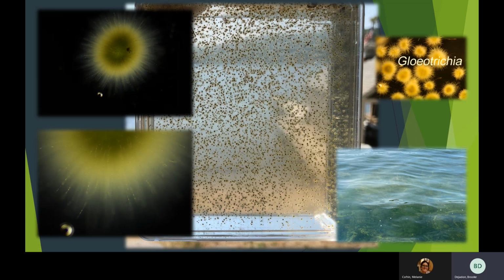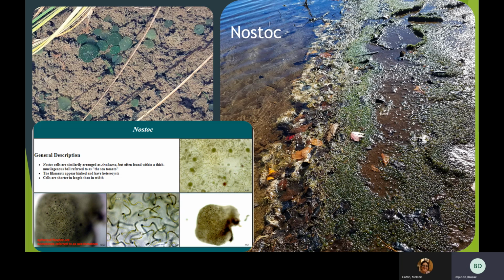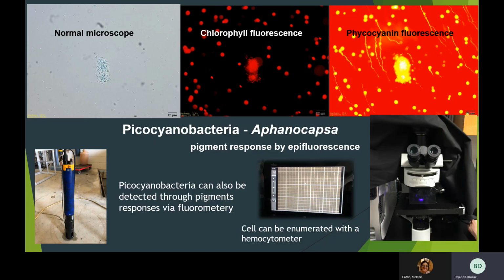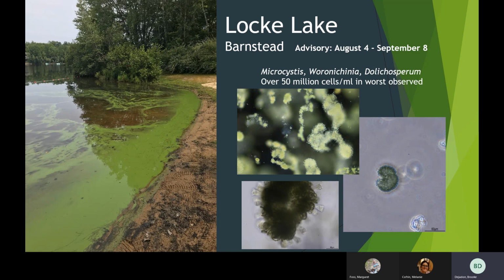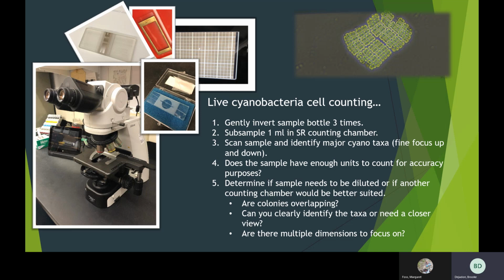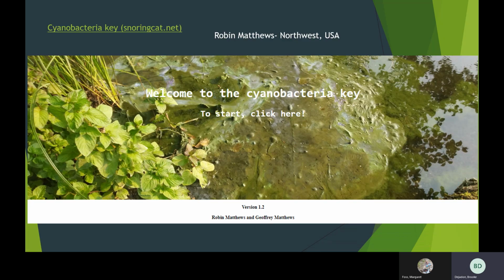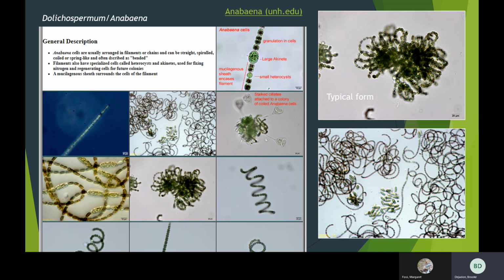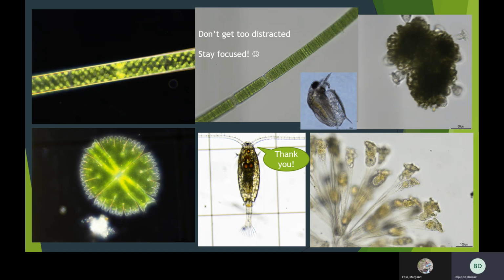2021 NHDES Cyanobacteria Bloom Training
Cross-training event held at the Pease field office on November 29, 2021 with NHDES Watershed employees interested in learning about the Cyanobacteria Program and identification of species.